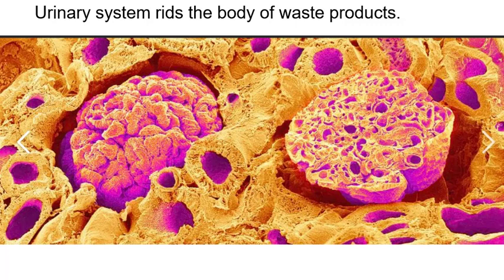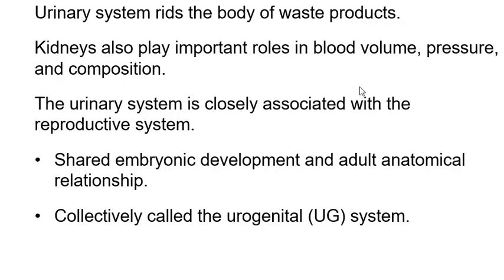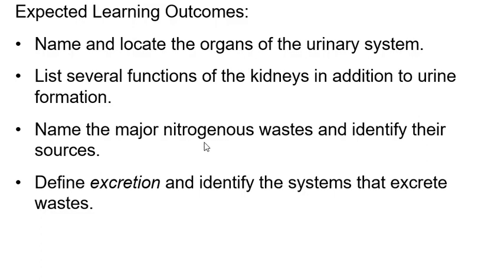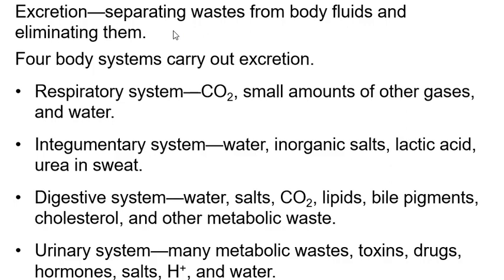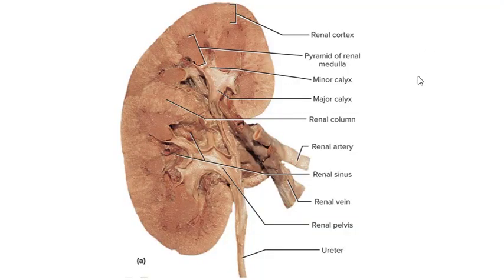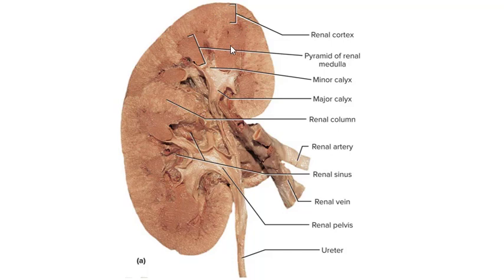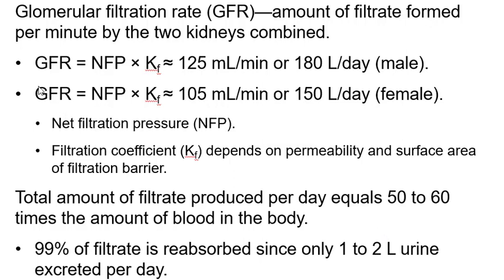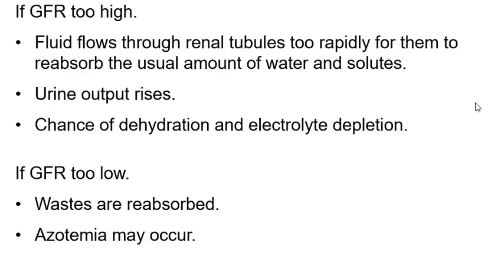A&P2 Chapter 23-1 Urinary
Urea, toxic nitrogen compounds, kidney structure and function, counter current multiplier, blood pressure, lithotripsy